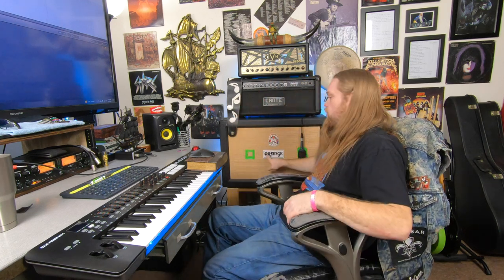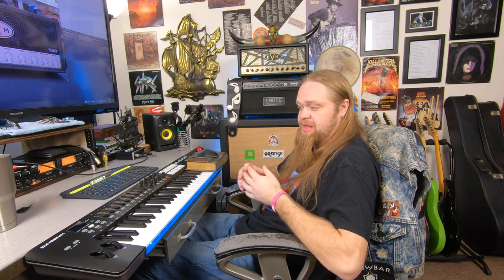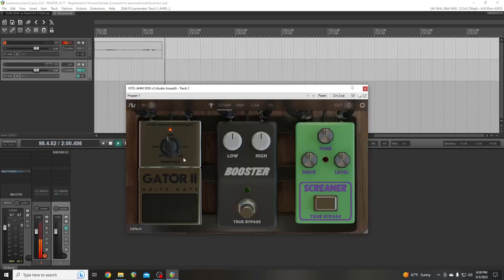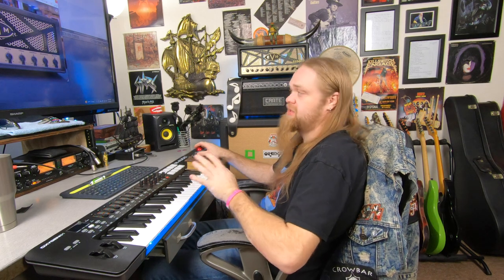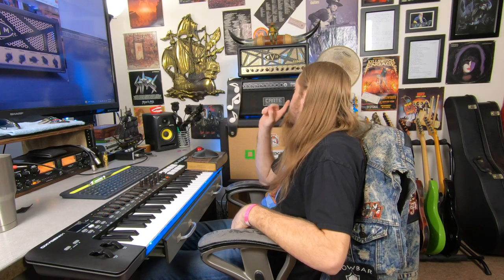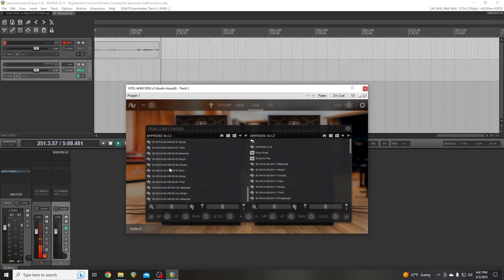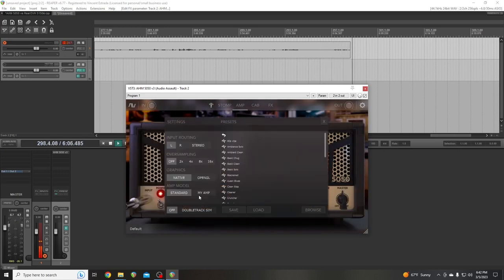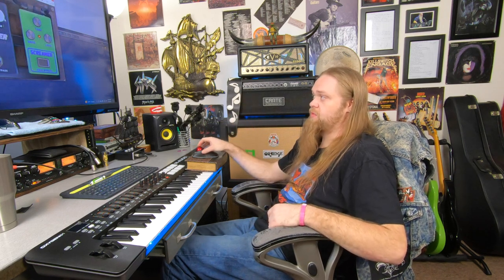Audio Assault AHM 5050vsEVH 5150